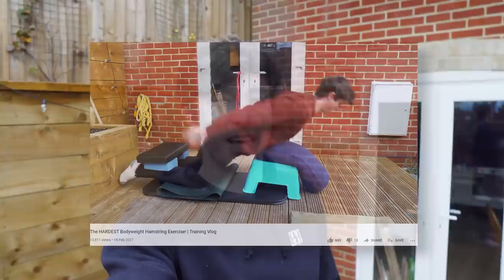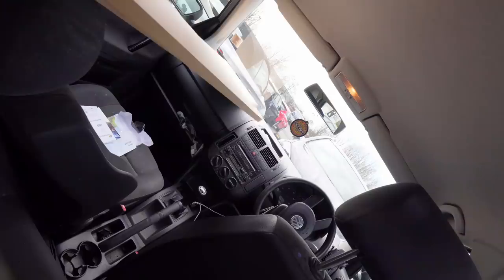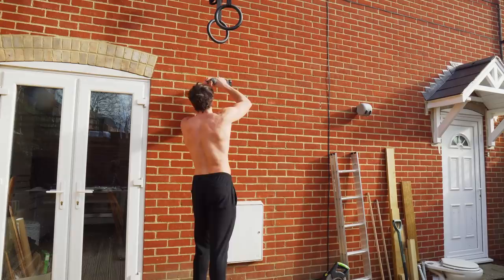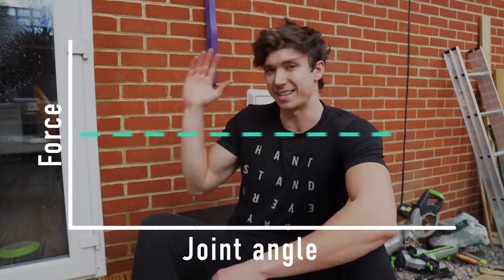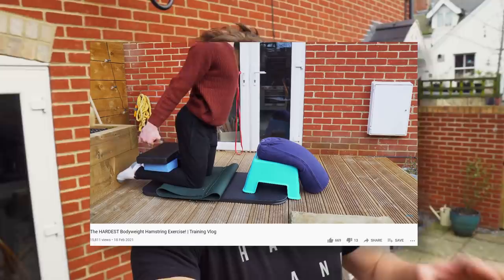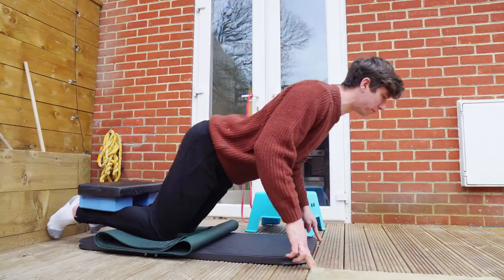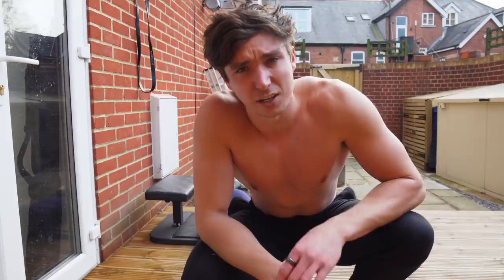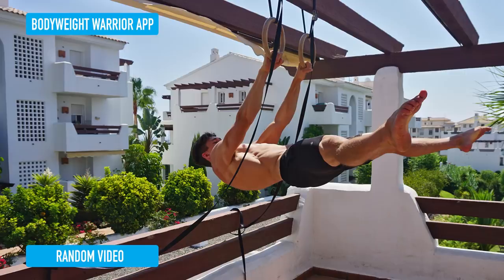Trying Your Nordic Curl Ideas! | Training Vlog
In this episode, I share more about the nordics. Specifically training the nordic curl with bands and different ideas. Using variable resistance seems to be the best idea (in my opinion) going forward to achieving a full rep.